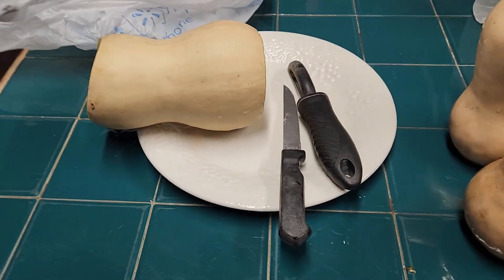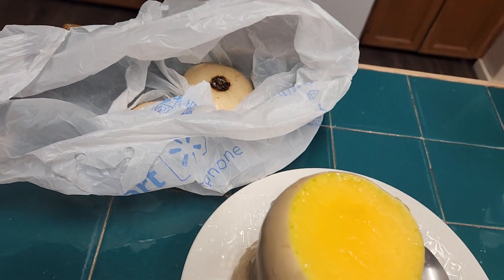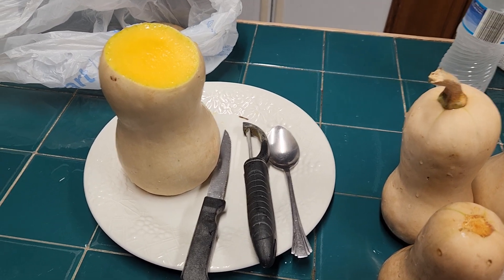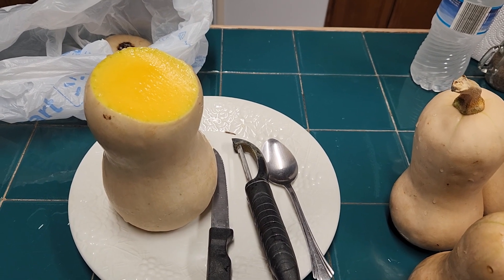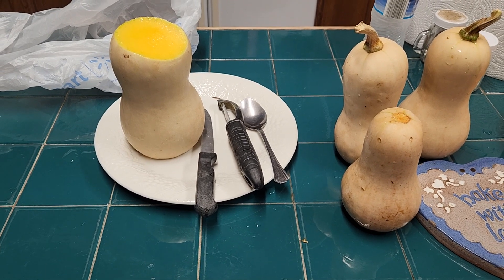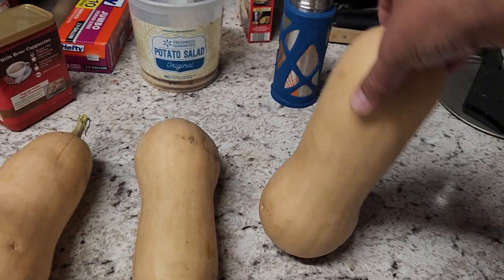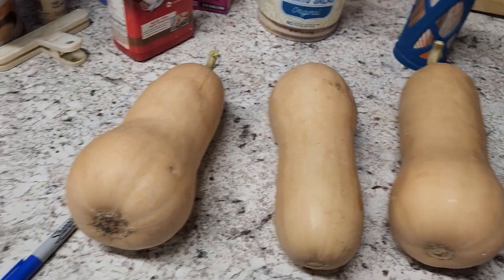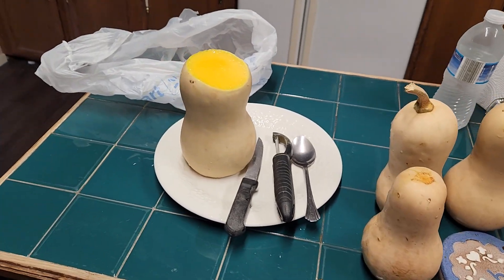Bartering with the neighbors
Traded one neighbor honey for eggs, and butternut squash. Making a dish for another neighbor who gave us access to their apple tree.